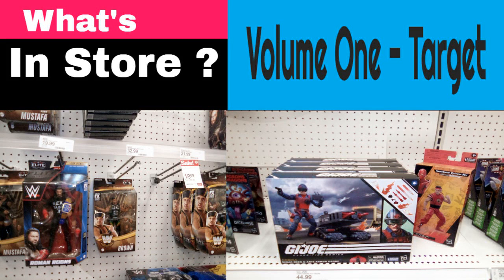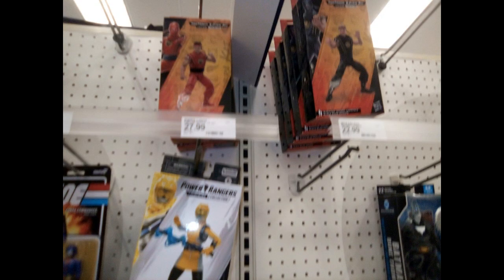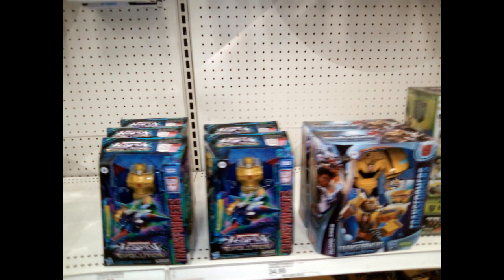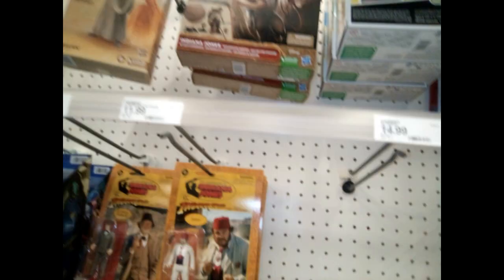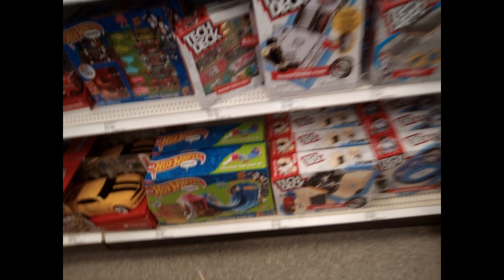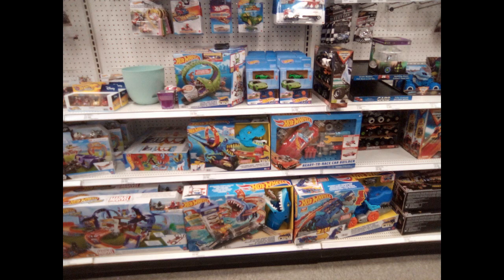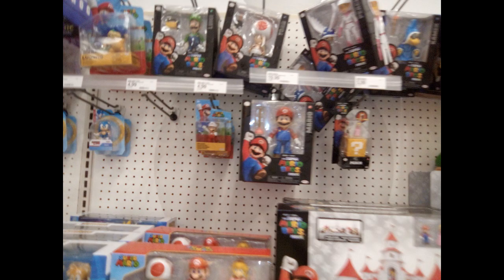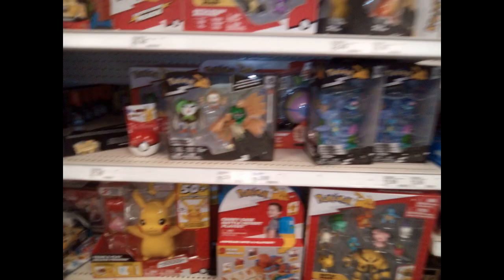WHAT'S IN STORE ? Volume One - Target !!!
What's in Store is a slide show picture series on this channel that views toy merchandise at local stores . Slide shows with dialogue accompanying the pictures. These pics are from a local Target from the month of August .